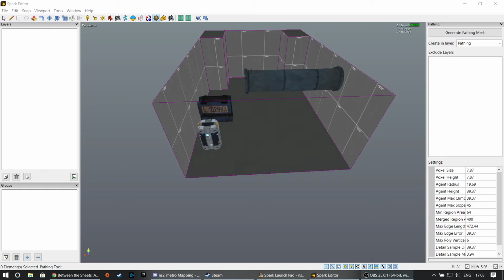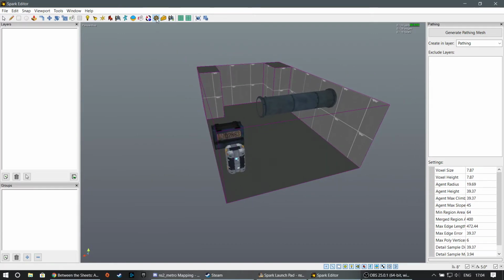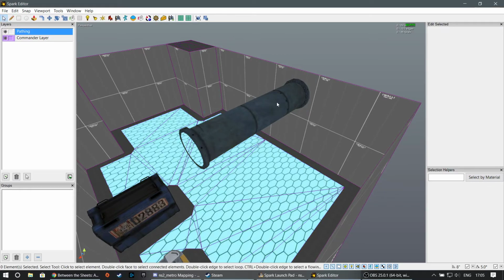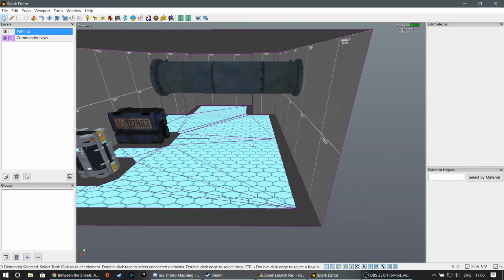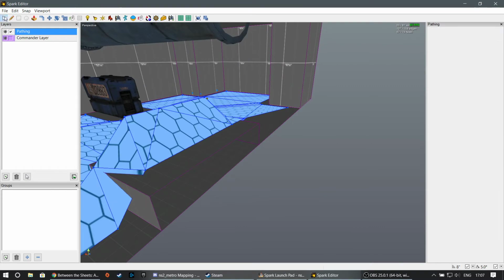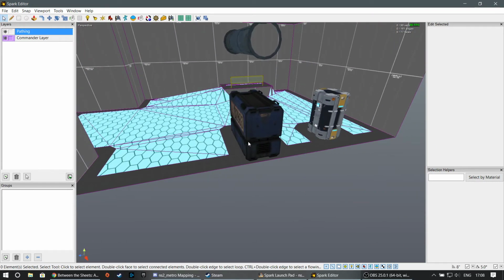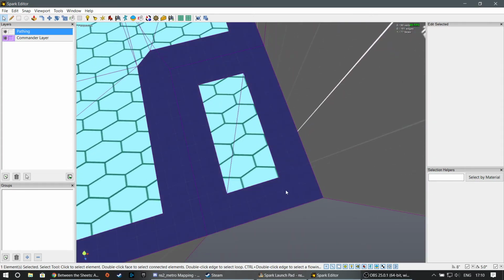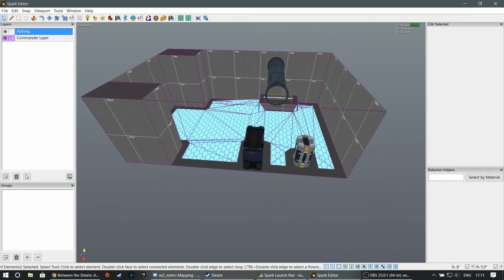Natural Selection 2 Spark editor Pathing Tutorial (Made in April 2020)